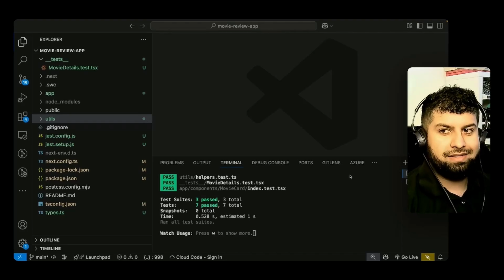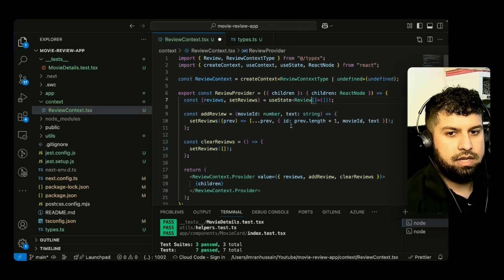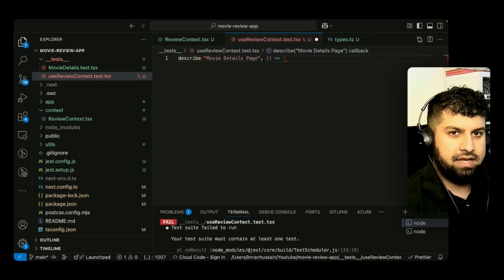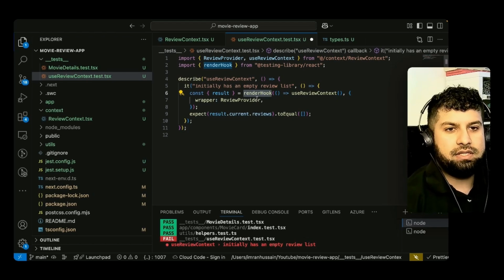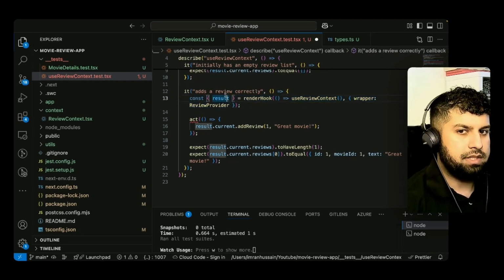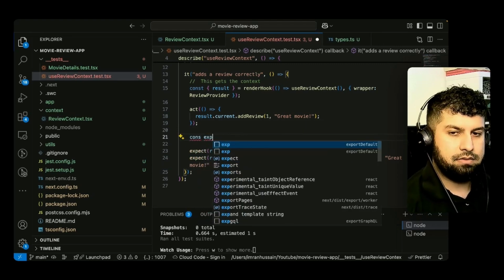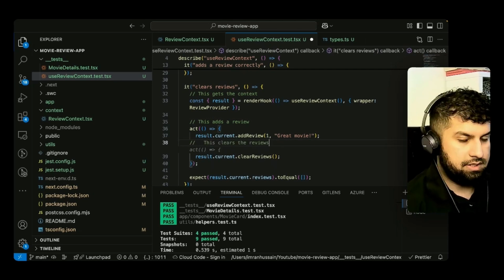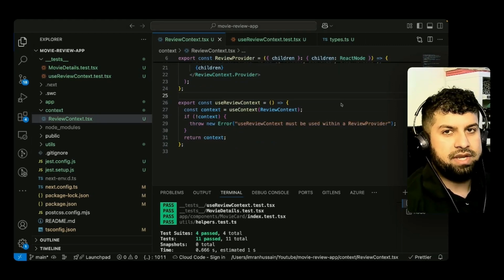8. Testing Global State with React's useContext Hook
Learn how to test shared state using useContext. We test how components interact with global context and how values update properly.